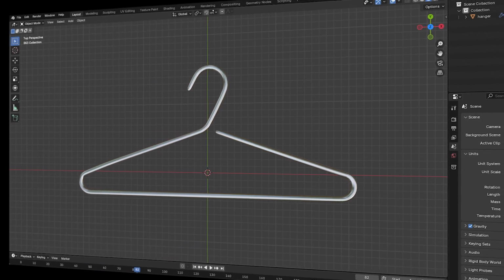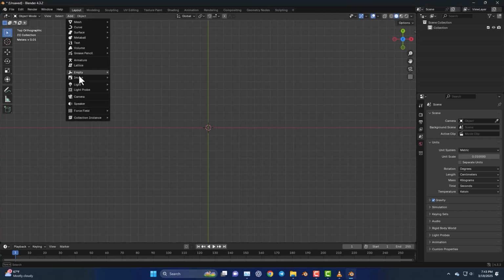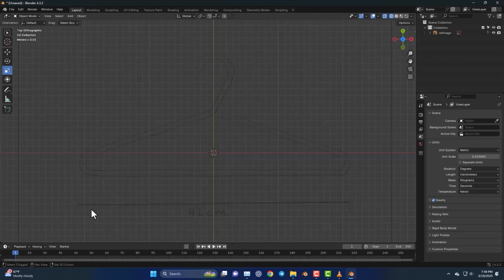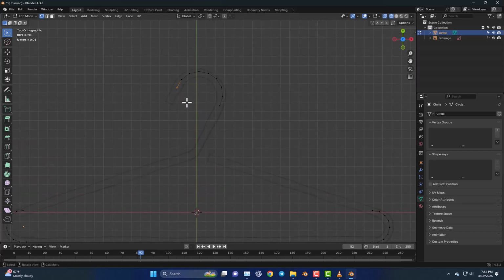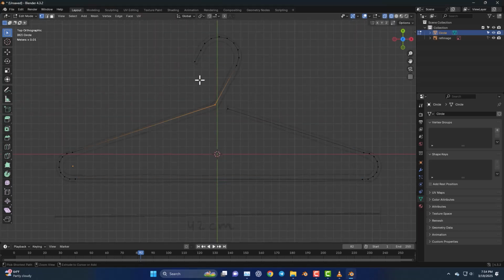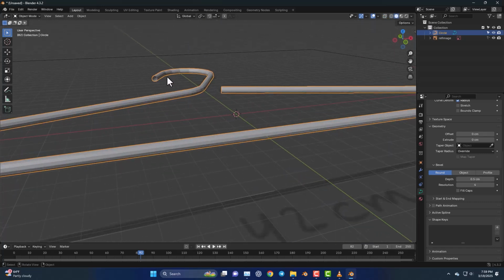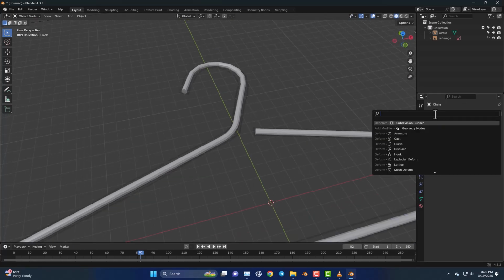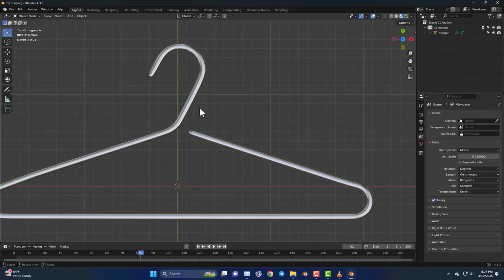Create a 3D Clothes Hanger in Blender – Beginner to Advanced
🔥 Learn how to create a realistic 3D clothes hanger in Blender! 🔥

In this step-by-step tutorial, we’ll go through the entire process of modeling, texturing, and rendering a professional-quality hanger in Blender. Whether you're a beginner or an experienced artist, this guide will help you improve your Blender skills!

🔹 What You’ll Learn in This Tutorial:
✅ Setting up reference images & units correctly
✅ Modeling a hanger from scratch
✅ Using curves and modifiers for a smooth design
✅ Applying realistic metal materials
✅ Final rendering for a professional look

🚀 Perfect for: 3D artists, beginners, product designers, and anyone looking to improve their Blender skills!